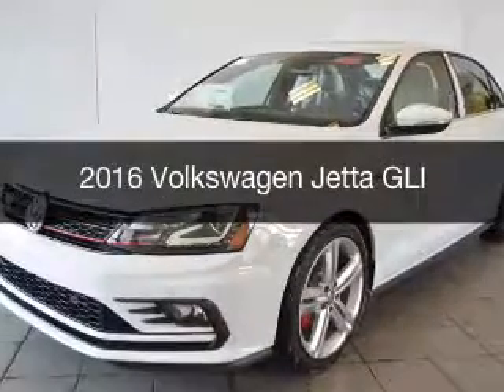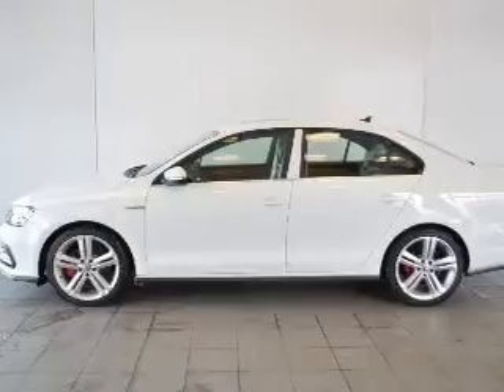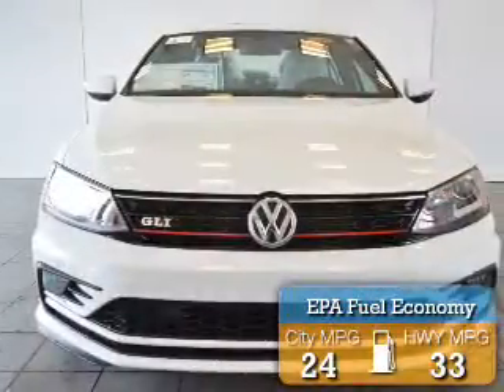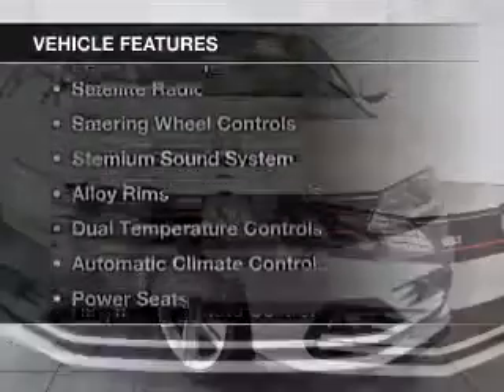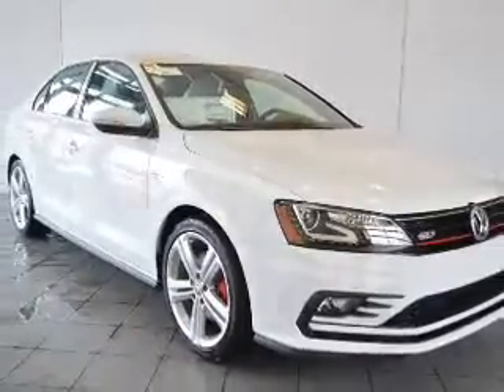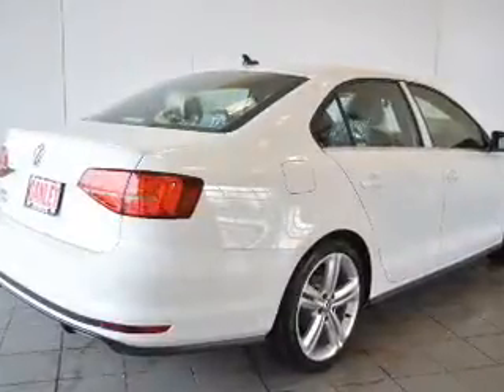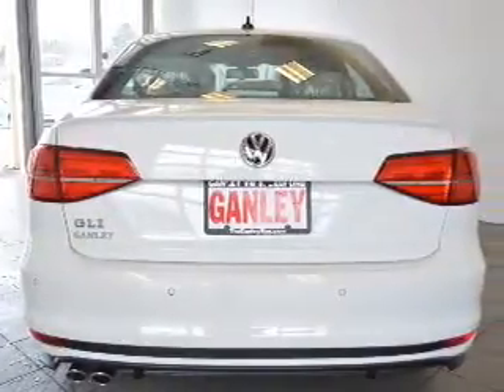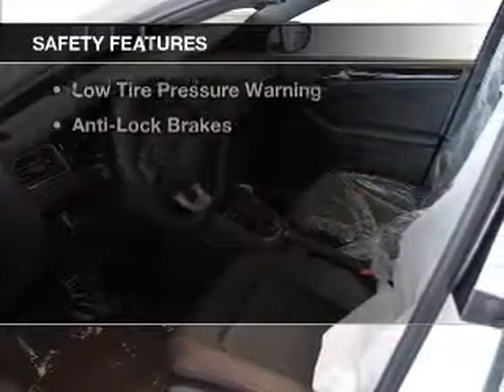2016 Volkswagen Jetta - Bedford OH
Year: 2016
Make: Volkswagen
Model: Jetta
Trim: GLI
Engine: 2.0 L, 4 cylinder
Transmission:
Color: White
Mileage: 1
Address:
250 Broadway